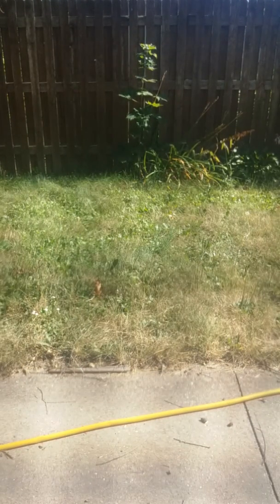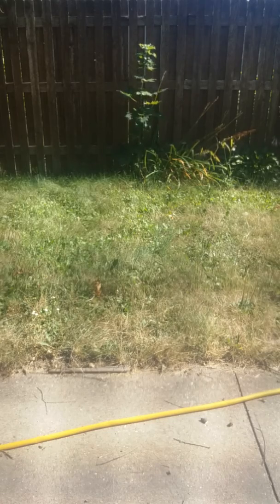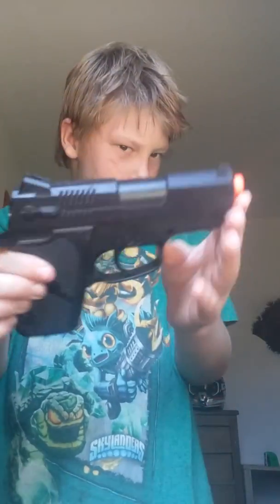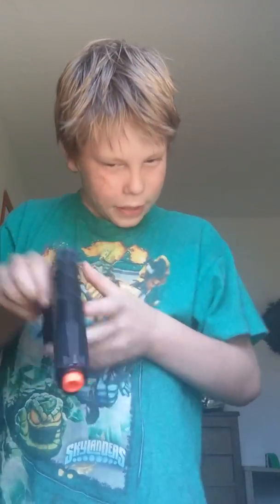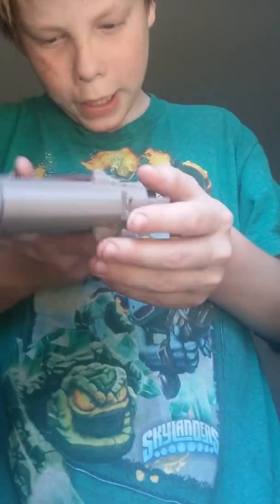airsoft loadout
this is my airsoft load out as of Saturday July 16